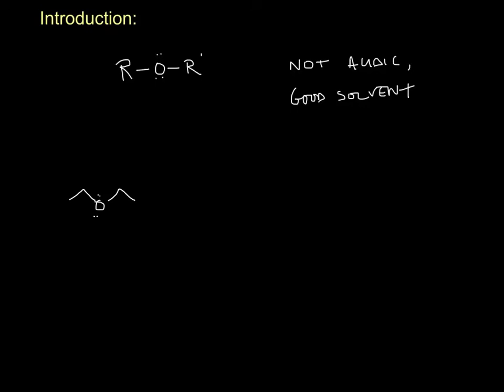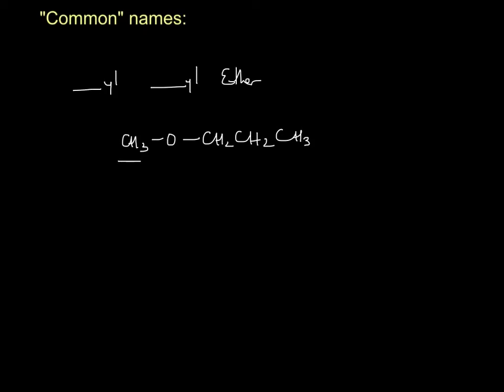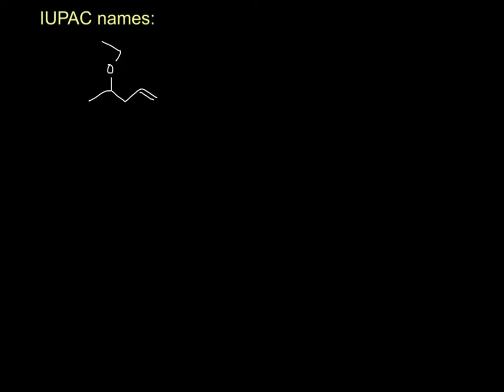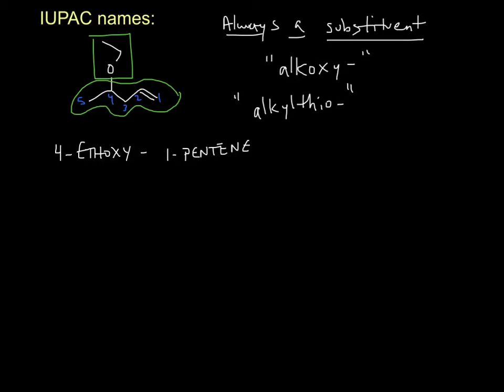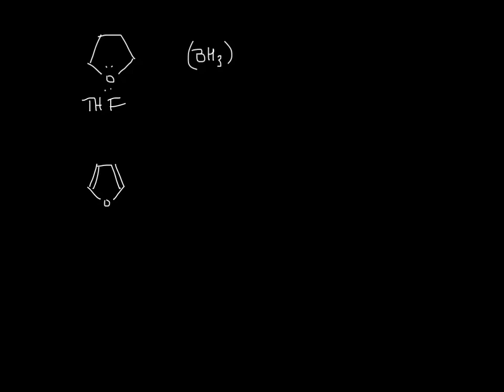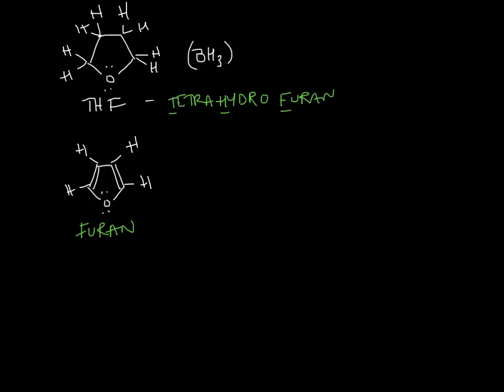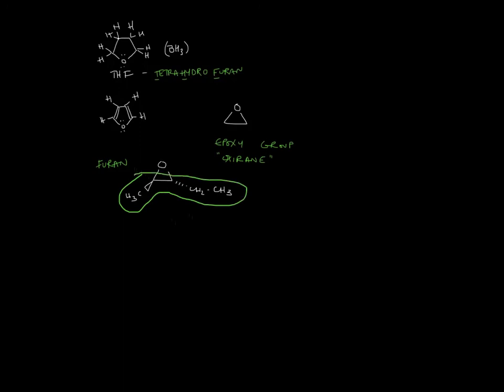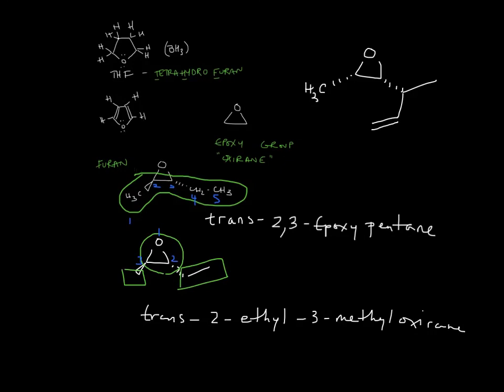Ethers: Introduction and Nomenclature (LROrganic)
Ethers: Introduction and Nomenclature